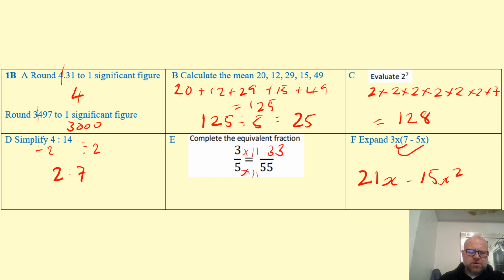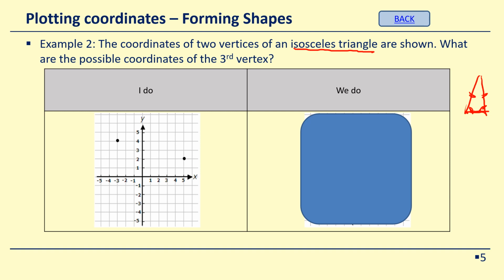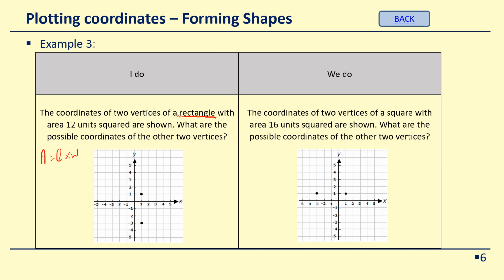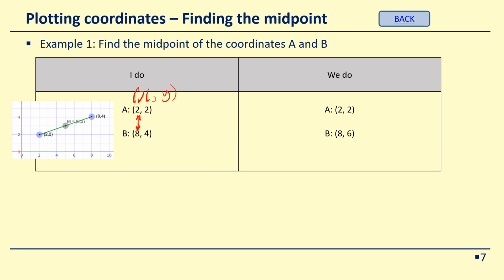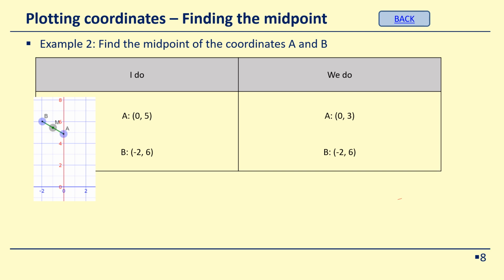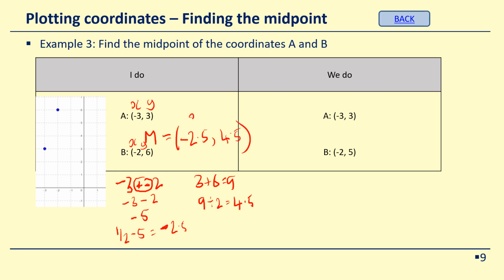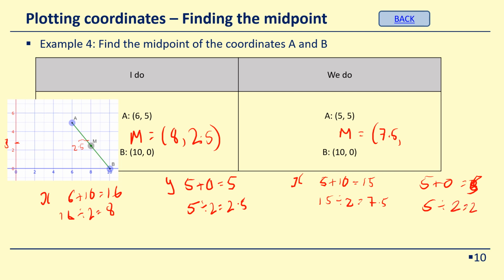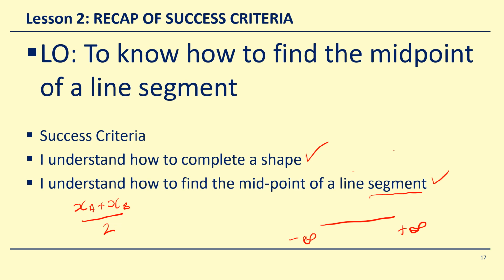8 08 Coordinates Lesson 2 midpoints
In this lesson you will learn how to find the midpoint of a line segment from its two end points.